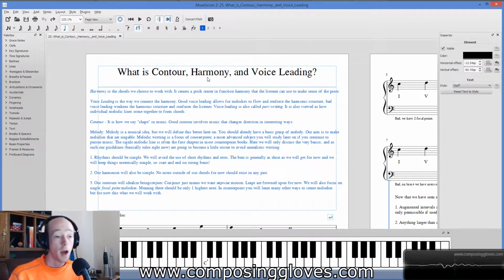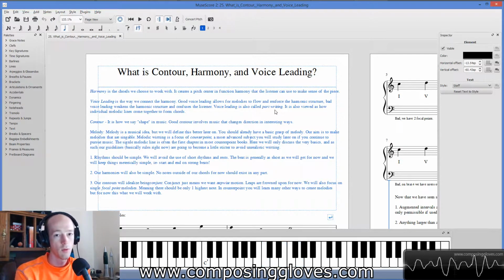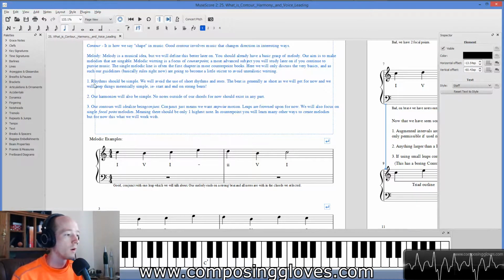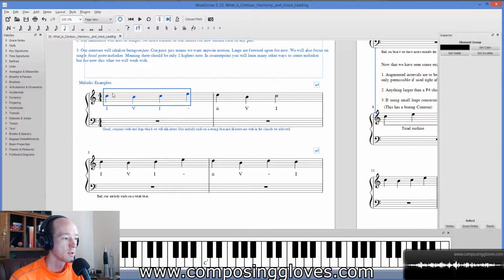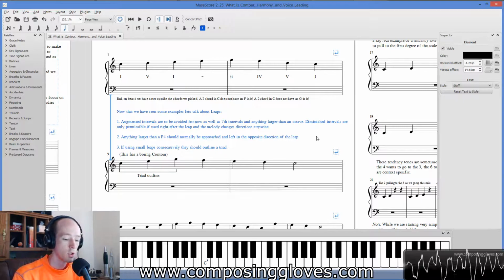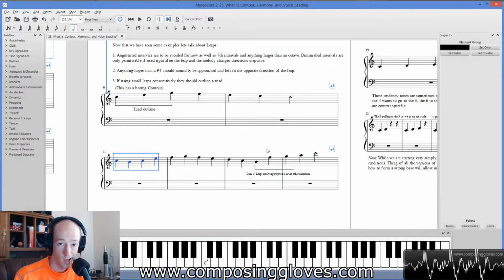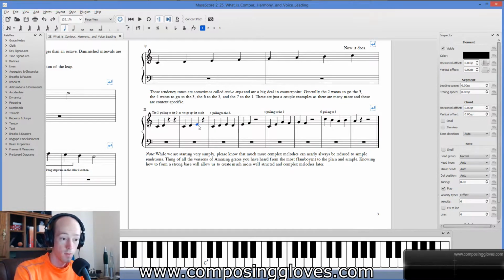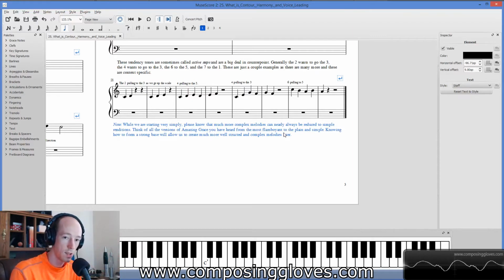Harmony 1 - 25 Harmony, Contour, Voice Leading and Basic Melodic Writing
We learn what Harmony is, what Contour is, and what Voice Leading is. Then on top of that we also learn the fundamentals of melodic writing!